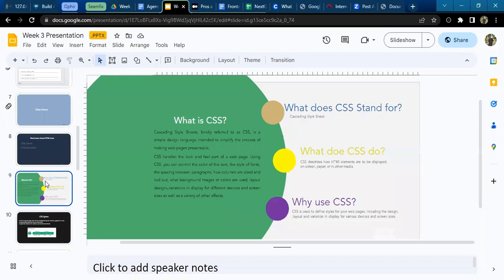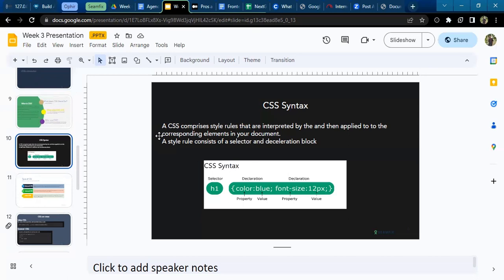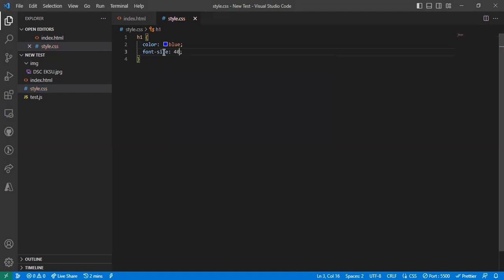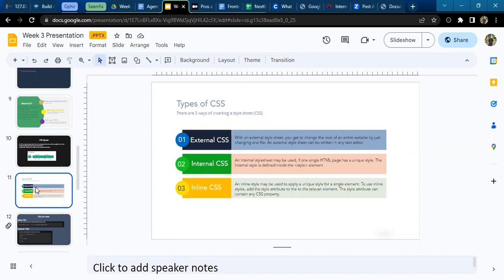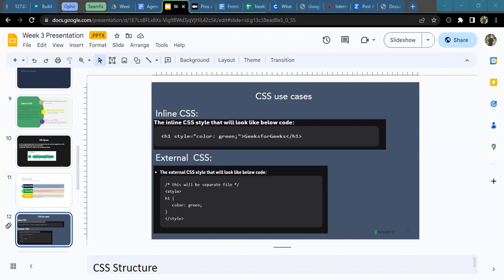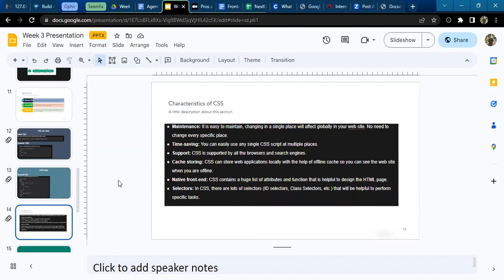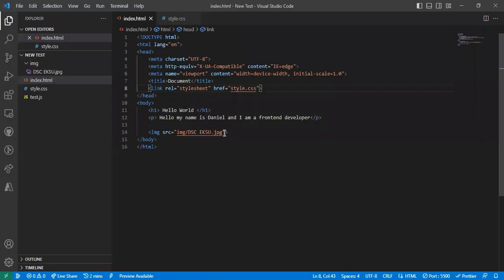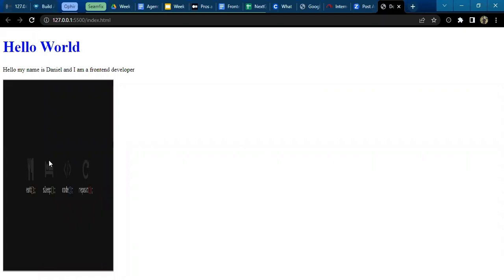Elements of HTML (Part 2)